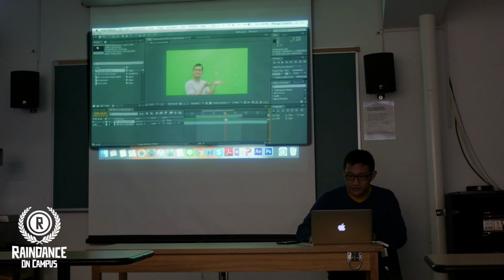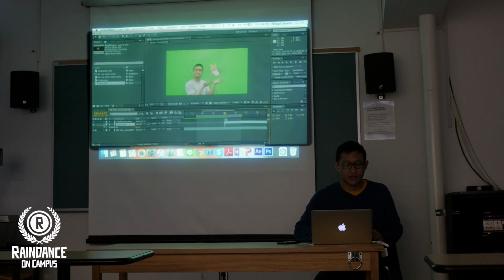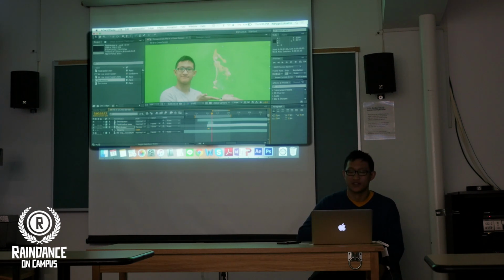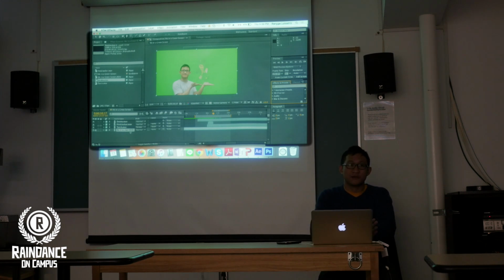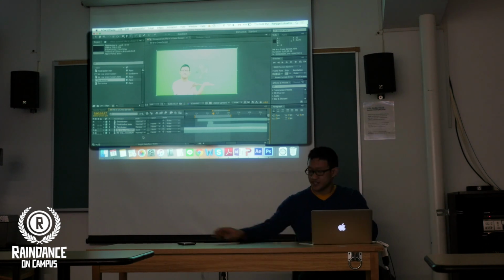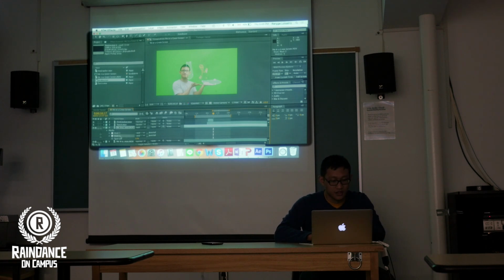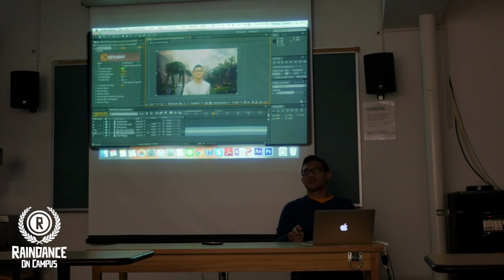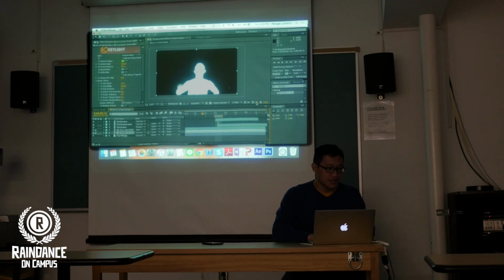VFX & Motion Graphics Workshop (Feb 11th, 2016)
Rangga Luksatrio takes you through the basics of visual effects and motion graphics on Adobe After Effects.